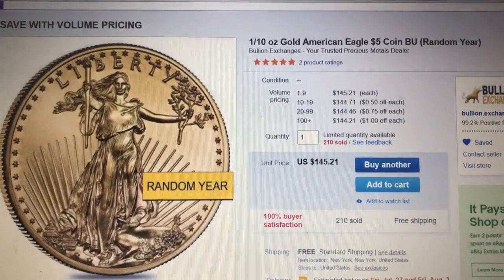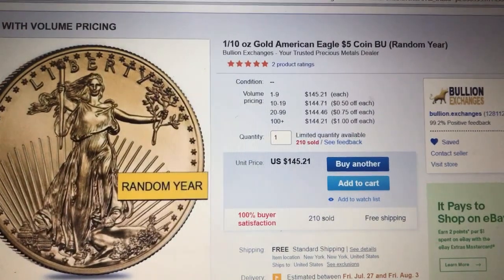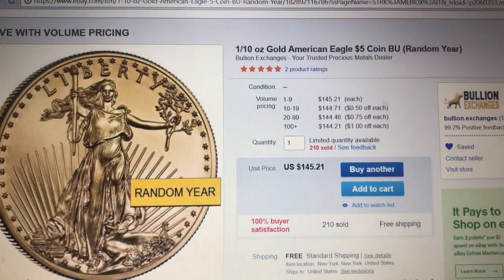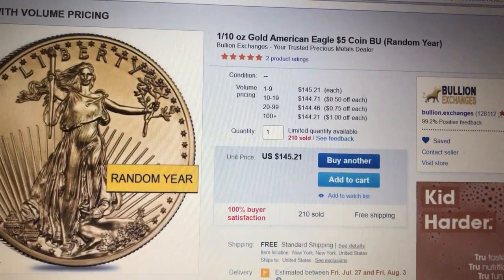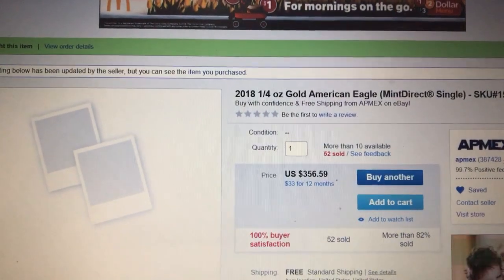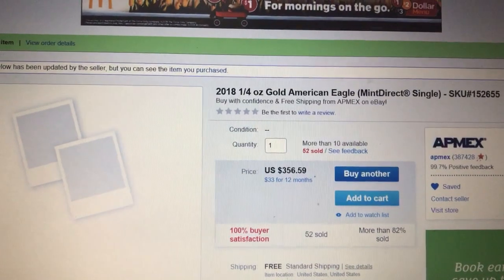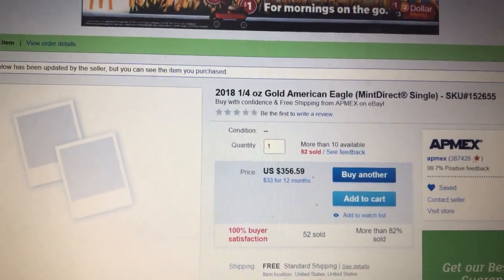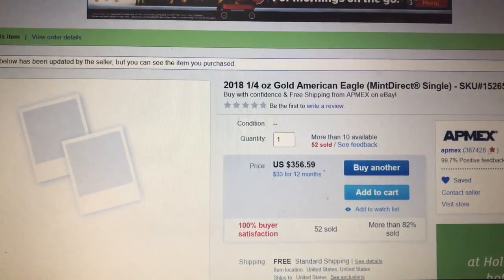10x eBay bucks.. some GOLD deals through 7/21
Apmex direct 1/4 oz gold eagle

Bullion Exchanges 1/10 gold eagle